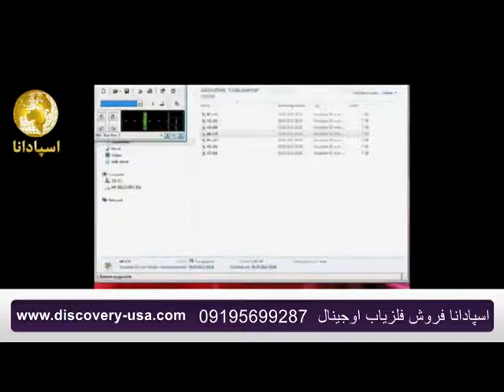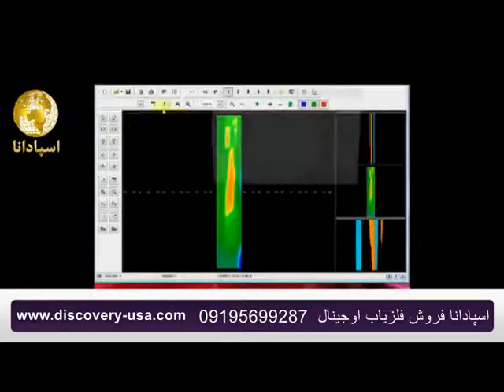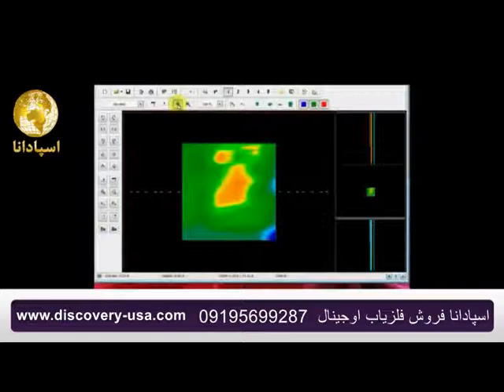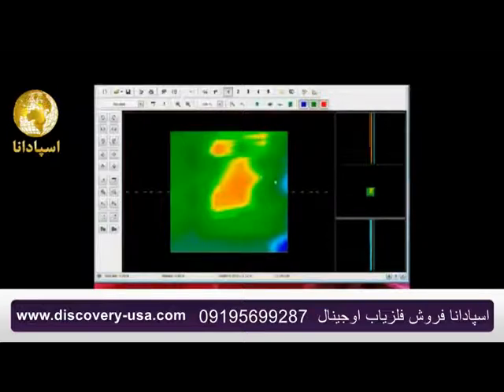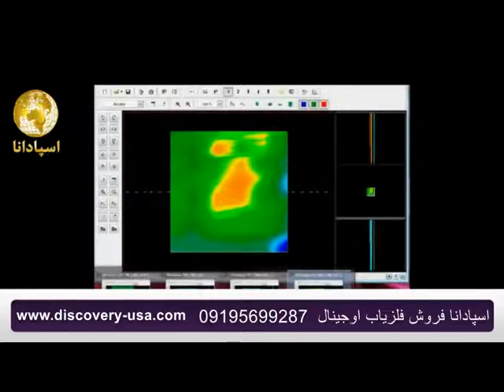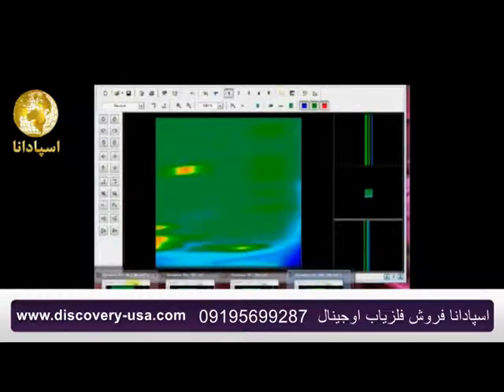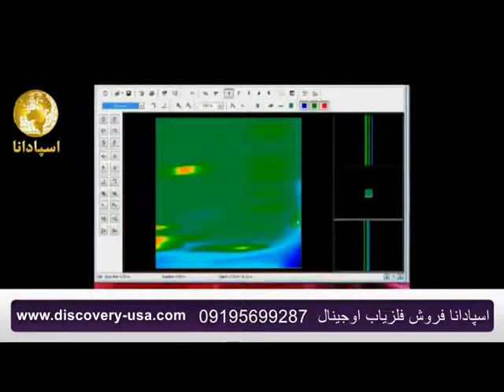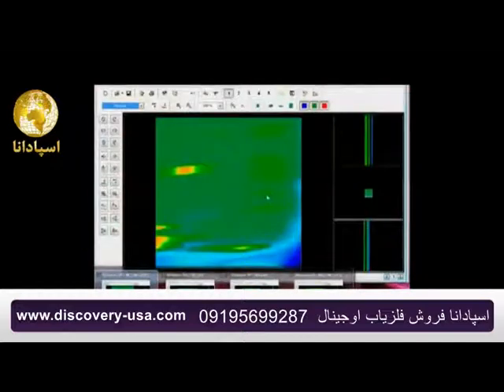| مقایسه اسکن قبل از پیدا شدن گنج و بعد از پیدا کردن فلز با ارزش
در این فیلم به شما نشان داده خواهد شد ، در یک منطقه یکسان با دو بازه زمانی و قبل از پیدا شدن طلای با ارزش و بعد از آن و مقایسه بین این دو اسکن با نرم افزار ویژولایزر سه بعدی
اسپادانا نماینده رسمی محصولات شرکت او کی ام ، لورنز ، گلد دیتکتورز ، فیتزجرالد ، ماین لب ، دلتا پالس در ایران ، امارات متحده عربی ُ، افغانستان ، روسیه ُ
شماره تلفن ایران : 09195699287